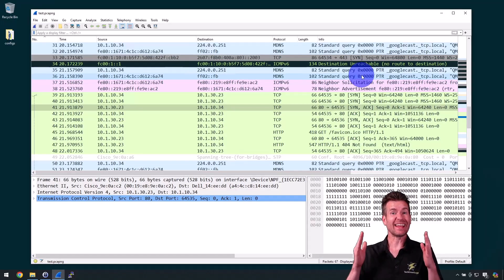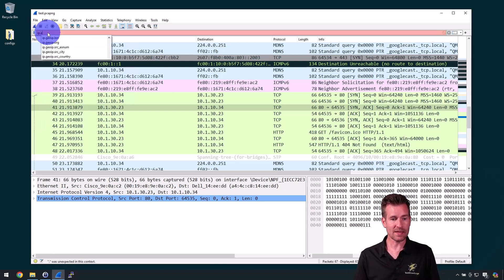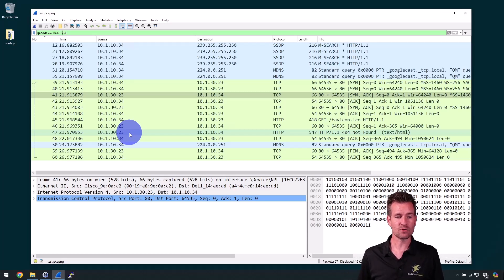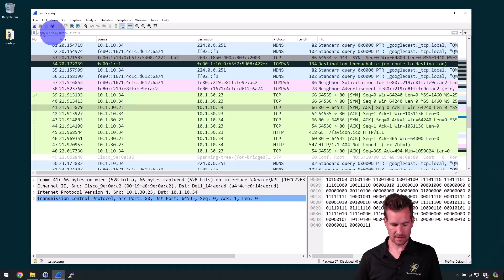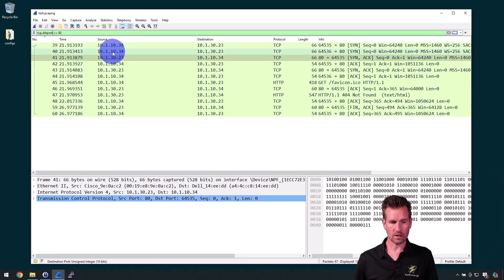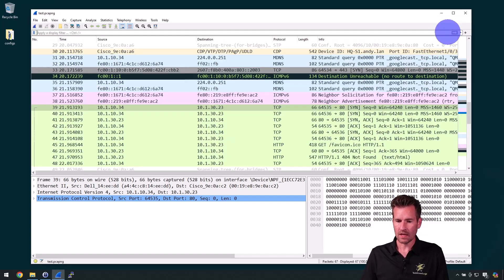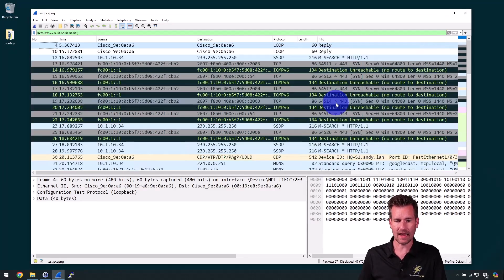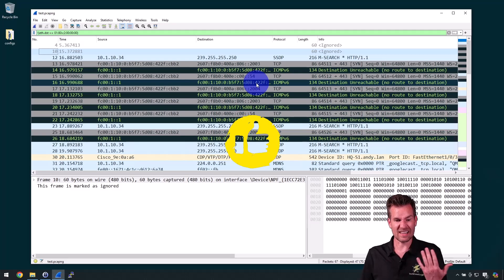Intro to Wireshark 1-7: Filtering Data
🔍 Filtering Captured Packets: Learn how to filter your packet captures in Wireshark to quickly find specific information amidst a large volume of data.

📡 Using IP Address Filters: Discover how to filter packets by IP address, whether you're looking for communication to or from a specific IP, using commands like ip == 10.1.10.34 or ip.src == 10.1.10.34.

🛠️ Port Filtering: Understand how to filter by ports, such as HTTP traffic on port 80, using commands like tcp.dstport == 80 to hone in on relevant packets.

📊 Applying Filters from Conversations: Explore how to right-click on specific fields to quickly apply filters for particular conversations, streamlining your analysis process.

❌ Excluding Unwanted Traffic: Learn techniques for filtering out distracting packets, like spanning tree information, by using expressions that negate certain conditions, helping you focus on what matters.